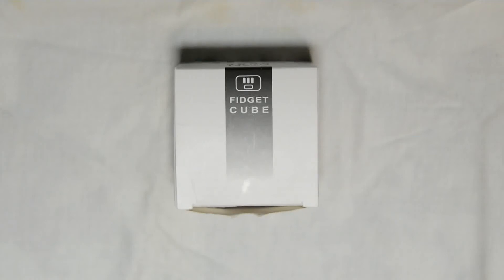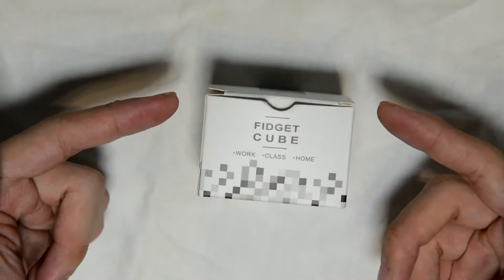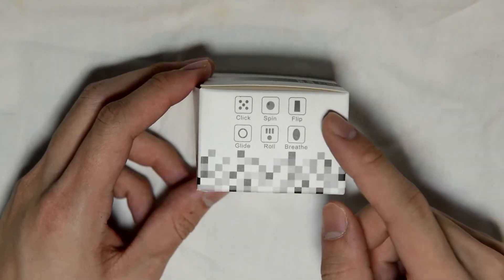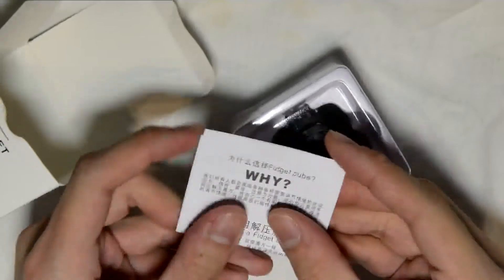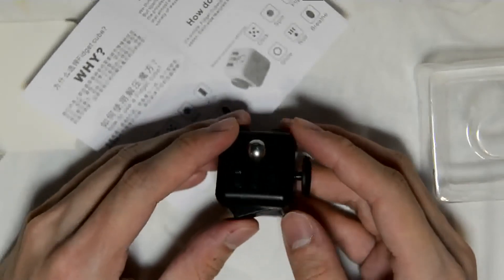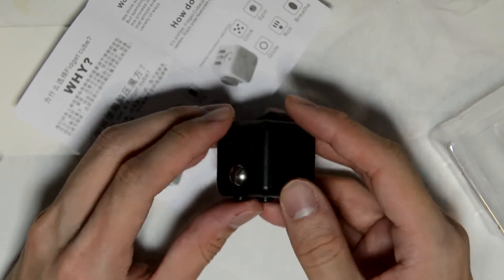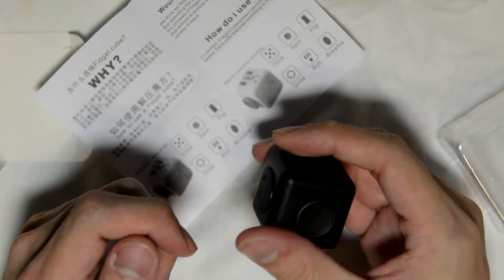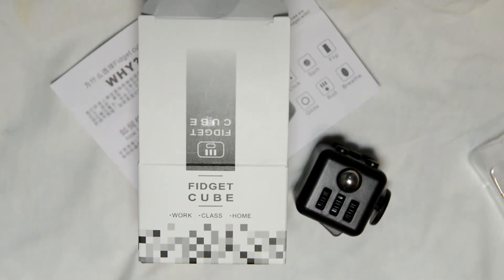China Copycats: Fidget Cube Imitation Unboxing and Overview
The Fidget Cube in the video is an imitation product that I have purchased for the sole purpose of videoing. This video is in no way advocating anyone to buy the imitation.